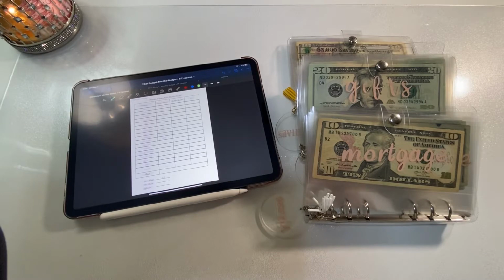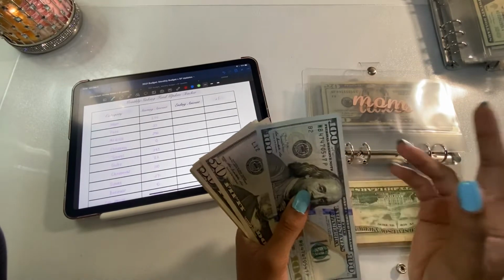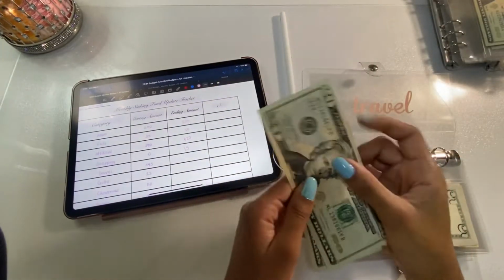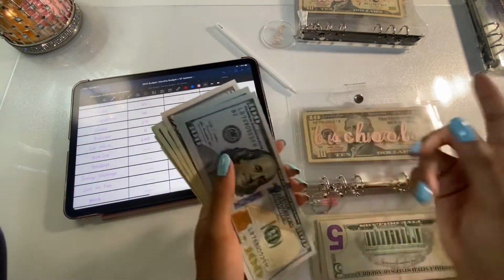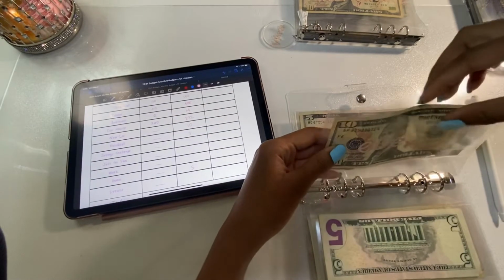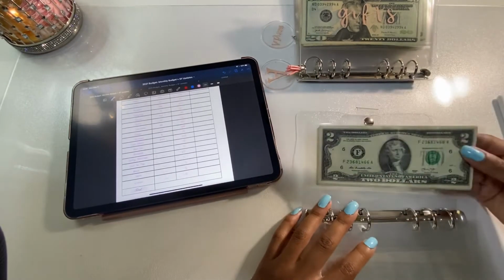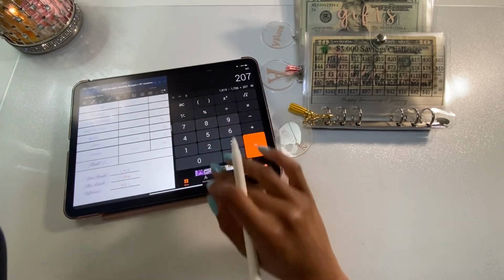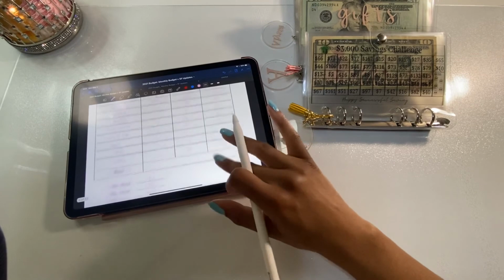Counting My Sinking Funds | How Much Money I Saved in April 2021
Hello everyone! This is my April Closeout video where I count my sinking funds and see how much money I saved in the month of April! I appreciate all of the sweet comments and all of the new subscribers!❤️

$3,000 Savings Challenge Laminated Slip

  • Fireproof Safety Bag w/ Code for Entry
  • White Standing Desk
  • Clear Desk Mat
  • Apple Pencil Grip/Protective Sleeve

SHOP VIDEO EQUIPMENT
• Ring light
• Phone Holder

CHILDREN'S EBOOK

Want to start investing? Click the link and we both get 3 free stocks! Use my link and JOIN FOR FREE

Finances
I am not a financial advisor, nor am I giving any financial advice. This is just what I do with my money!